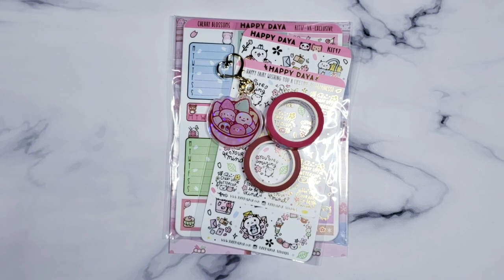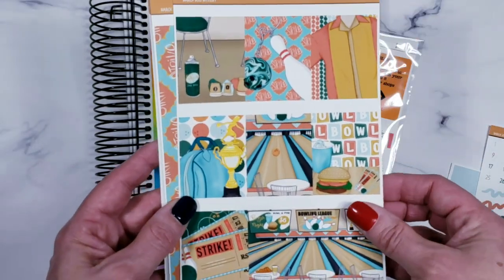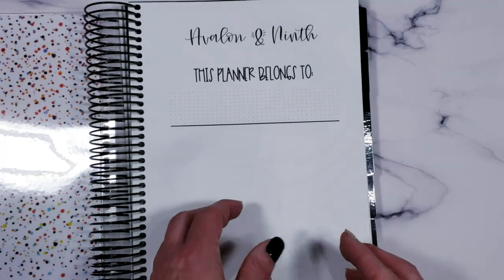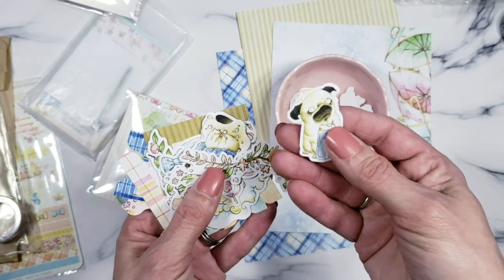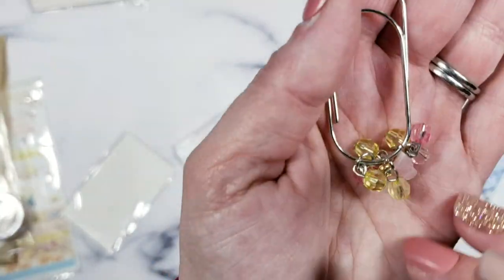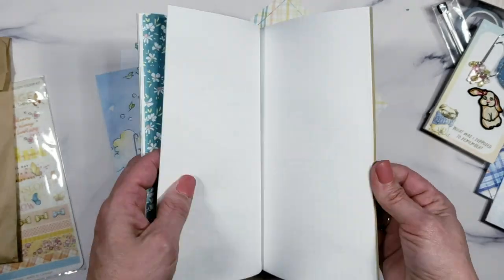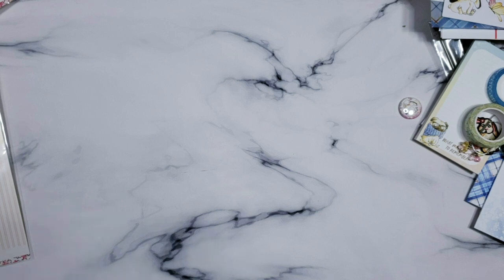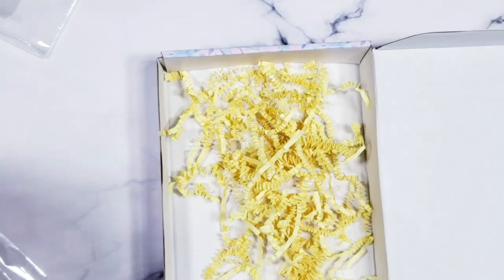March 2022 Planner Goodies Haul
This months video has some of my favorite shops in it and a few new to me shops that I absolutely love love love! This ones a long one so grab your cup of coffee and snuggle in. I hope you have a fantastic week and dont forget the TPC sale is April 7th!
Tiny Little Tulip
I know i am missing a few but this should get ya started!